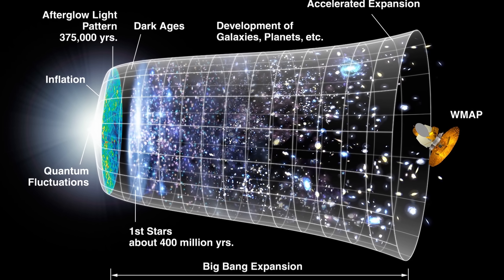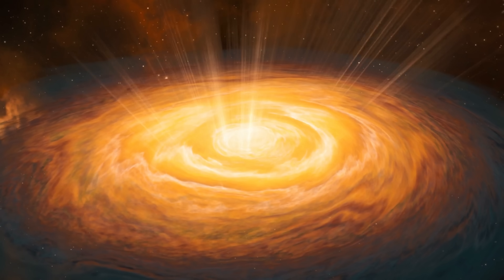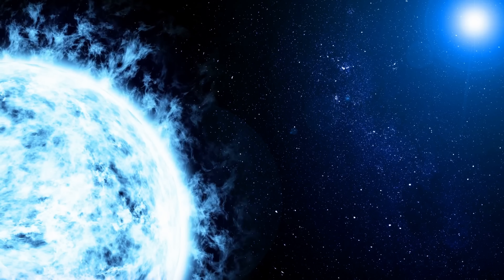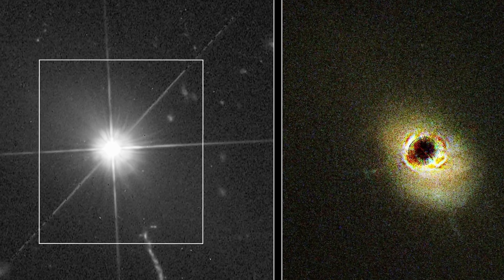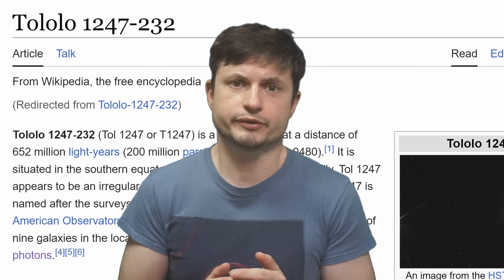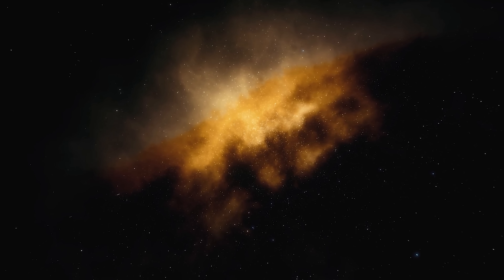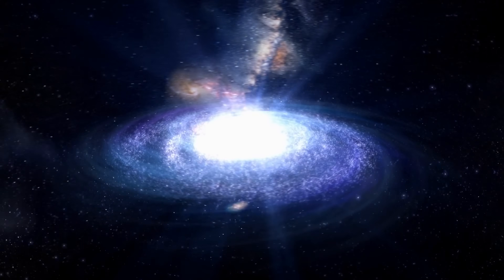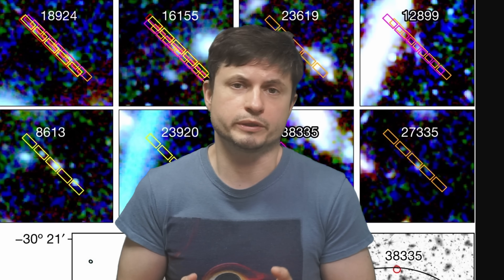James Webb Solves One of the Biggest Mysteries in Cosmology: Dark Ages and Reionization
Hello and welcome! My name is Anton and in this video, we will talk about new study based on JWST data that may have solved the mystery of reionization of the universe

0:00 JWST solved reionization...maybe
0:40 History of the universe - first billion years
1:50 Dark ages
3:45 What was responsible though?
4:05 Pop III stars?
5:25 Really massive galaxies? Quasars?
6:40 Surprising answer: Dwarf galaxies!
8:30 Observations from JWST
10:00 They probably reionized everything - conclusions
10:40 Future observations